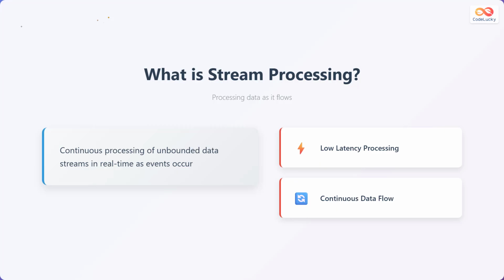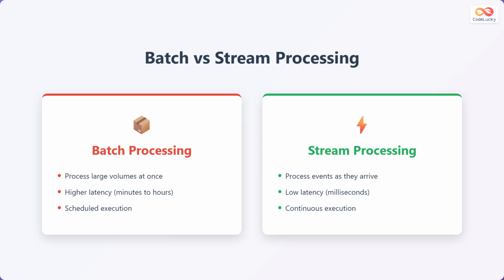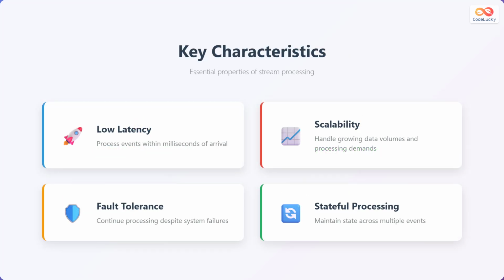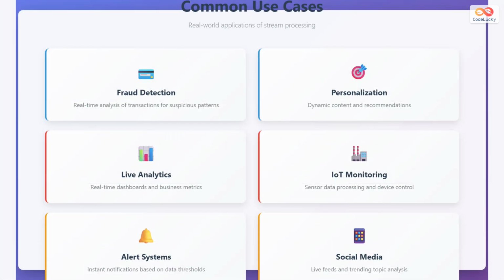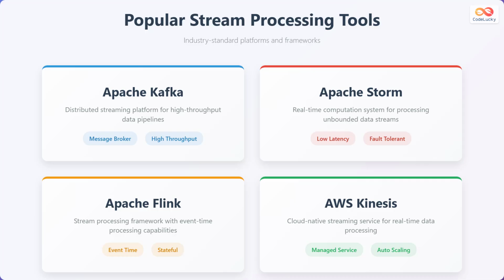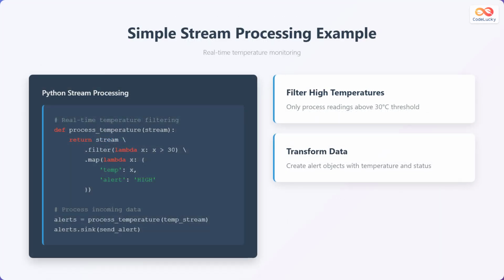🔥 Stream Processing: Real-time Data Analysis for Beginners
Dive into the world of stream processing! 🌊 This video provides a beginner-friendly introduction to real-time data analysis. Learn how stream processing differs from batch processing and discover its key characteristics.

We'll explore common use cases, from fraud detection 🚨 to IoT monitoring ⚙️, showcasing the power of processing data as it flows. Understand the core components of stream processing architecture and get acquainted with popular tools like Apache Kafka, Apache Storm, Apache Flink, and AWS Kinesis.💡

Finally, we'll walk through a simple example using Python to demonstrate real-time temperature monitoring.🌡️ Get ready to unlock the potential of live data insights!

Chapters:
00:00 - Stream Processing
00:12 - What is Stream Processing?
00:33 - Batch versus Stream Processing
01:00 - Key Characteristics
01:32 - Common Use Cases
02:11 - Stream Processing Architecture
02:43 - Popular Stream Processing Tools
03:15 - Simple Stream Processing Example
03:50 - Outro